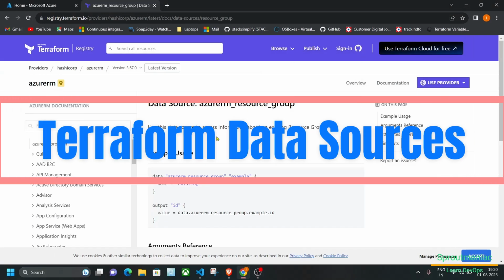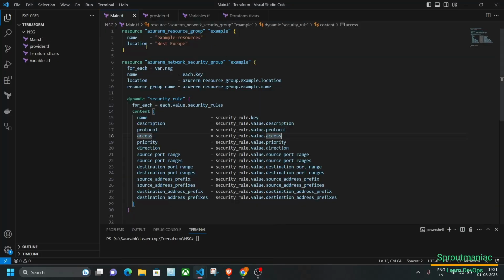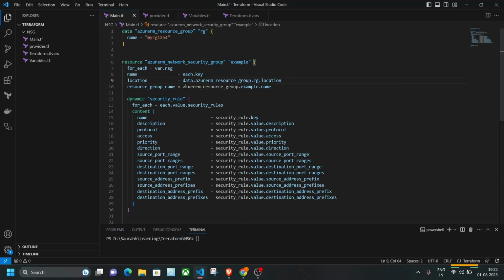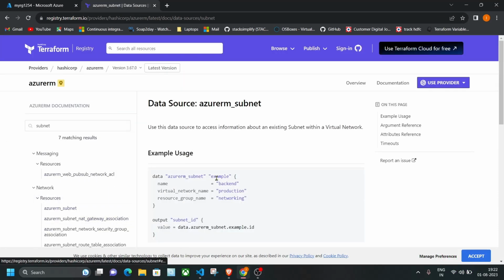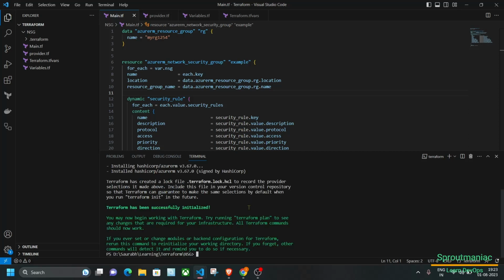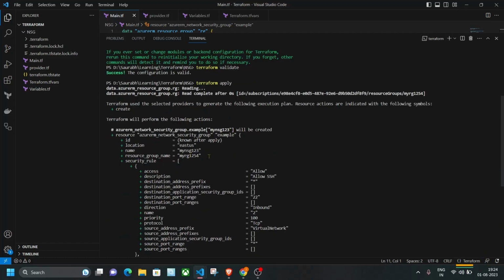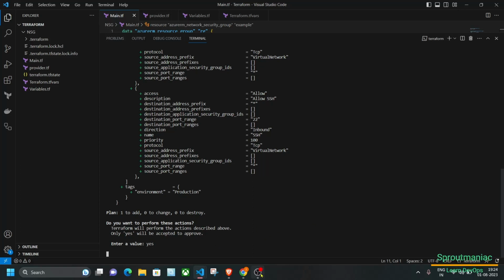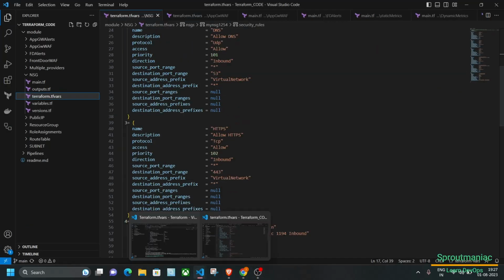Data Sources | Terraform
In this video we are going to usage of Data Sources with Azure
Data sources allow Terraform to use information defined outside of Terraform, defined by another separate Terraform configuration, or modified by functions.